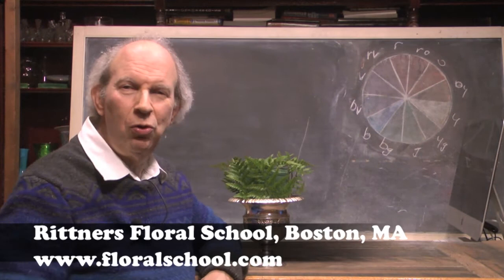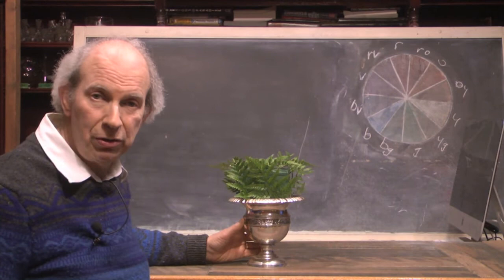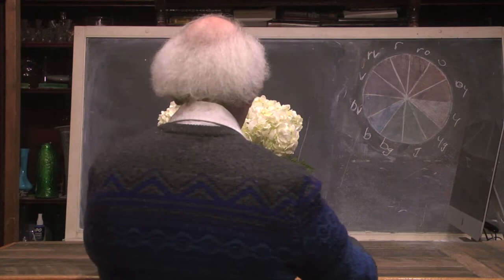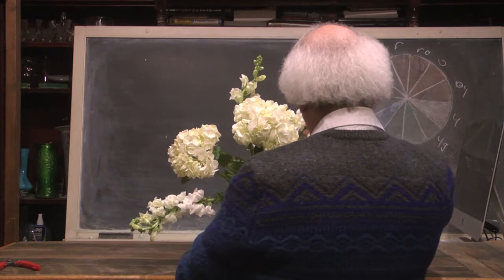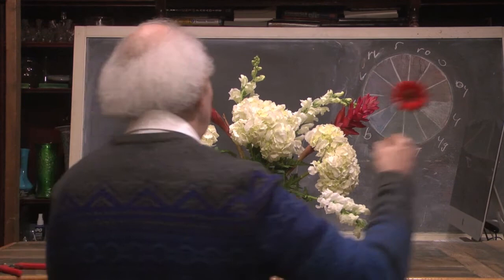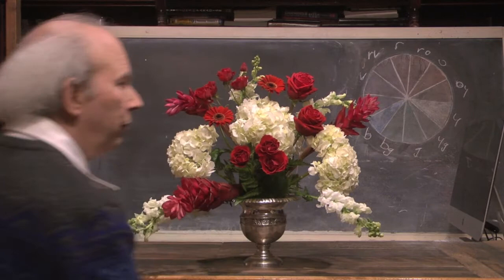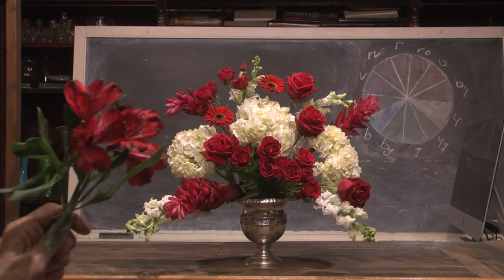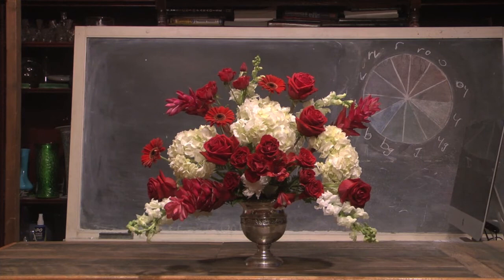How To Make A Flower Arrangement For Canada Day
Canada Day is July 1st. It is Canada's Birthday, and commemorates the British North American Act of 1867 in which Canada became... Canada! There are so many wonderful Canadian Symbols that can be incorporated into floral art for this holiday. In this step-by-step video presentation we show how to make a pretty Canada Day Vase Arrangement using Red and White botanicals. Enjoy!